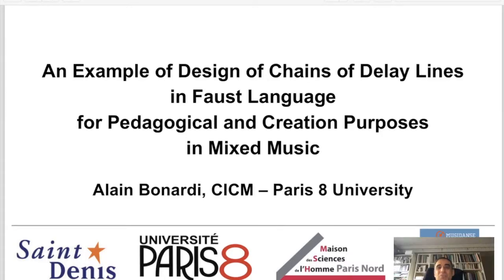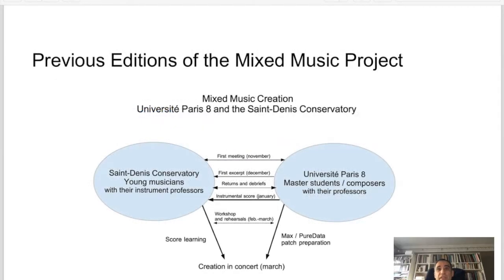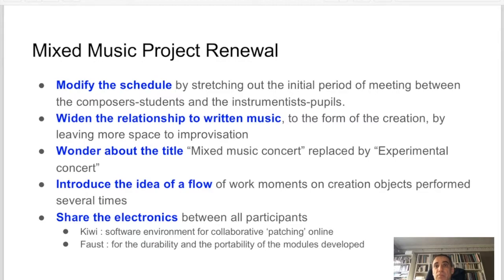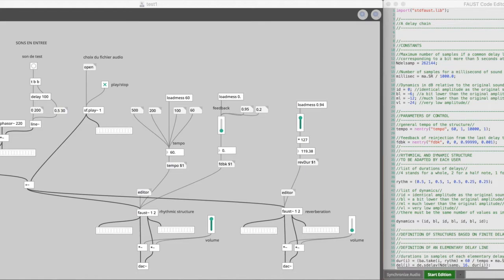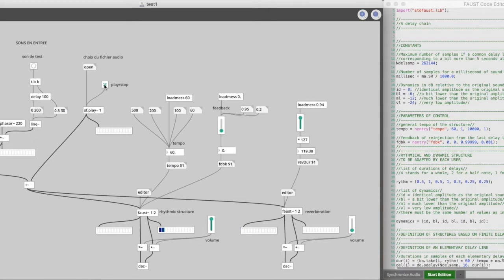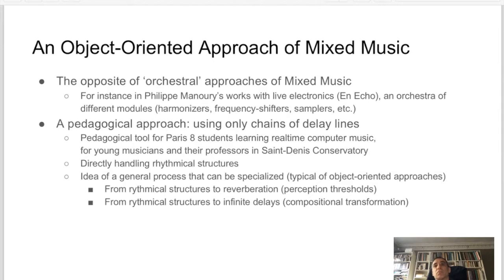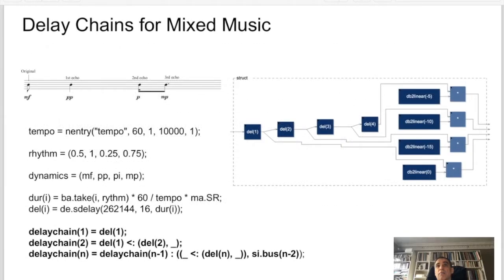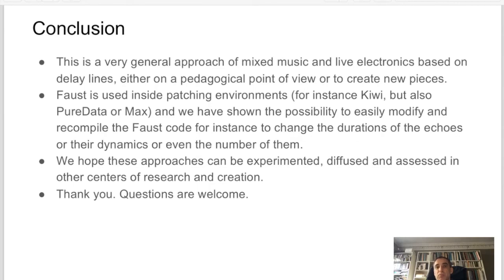8_1_An example of design of chains of delay lines in Faust - A. Bonardi - IFC20 Conference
8_1_An example of design of chains of delay lines in Faust language for pedagogical an creation purposes in mixed music - A. Bonardi - IFC20 Conference
This paper presents several applications of chains of delay lines designed in Faust language for mixed music, either in pedagogi- cal or in creation contexts. The experiments we led in research and creation show the expressive potential of this idea, when ar- ticulated in an object-oriented approach with the constitution of classes enabling various musical behaviours to be explored.